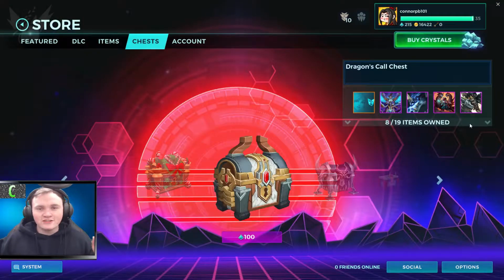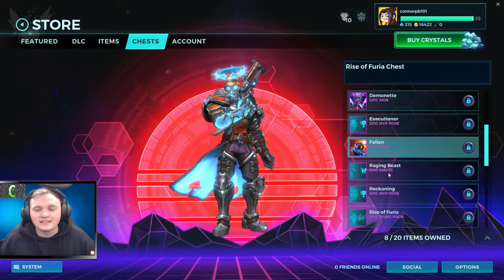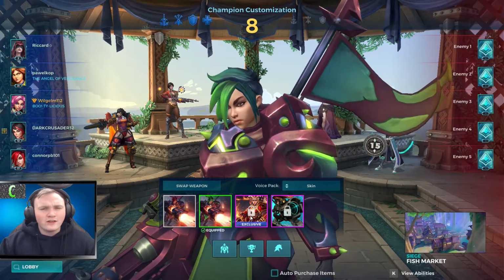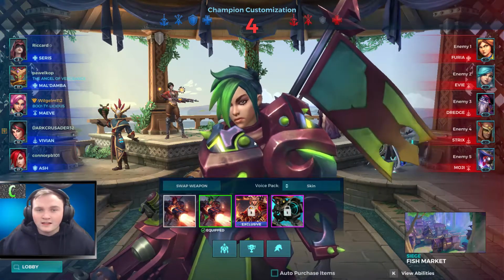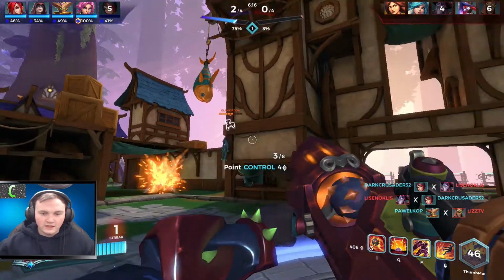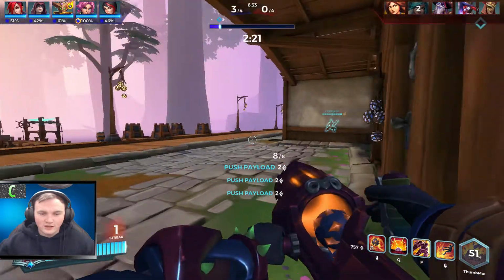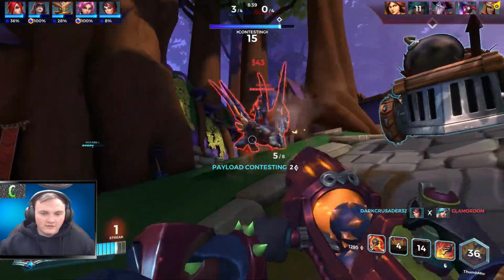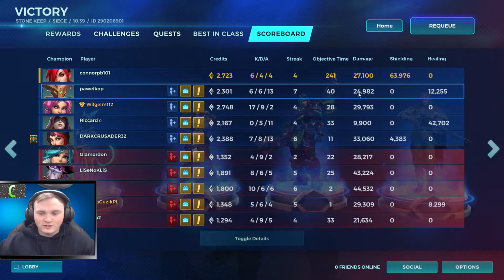PALADINS *NEW* DRAGONS CALL CHEST OPENING CHALLENGE! - 1.8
Come say Hi over on Twitch!

Hi guys! Come and watch me complete the Paladins Dragon's Call Chest Opening Challenge!

In this video I go ahead and open a chest! I then use the champion that I get from that chest in a match on Quick Play.

Comment and let me know what you got from the Dragon's Call chest!